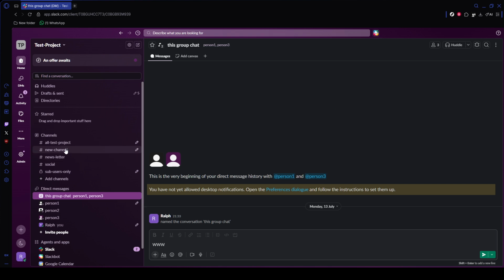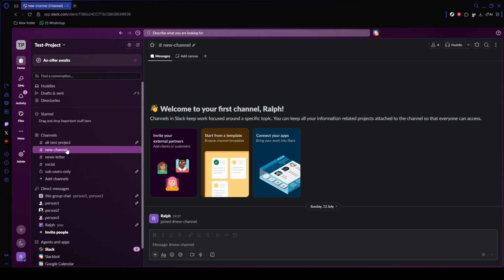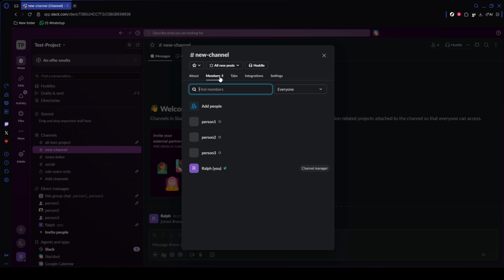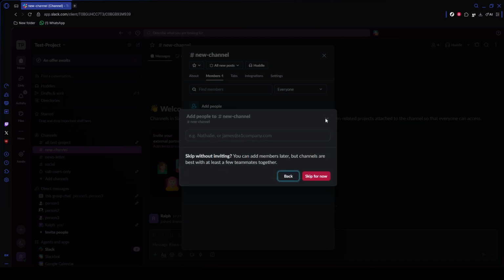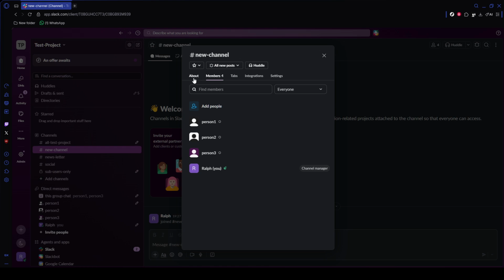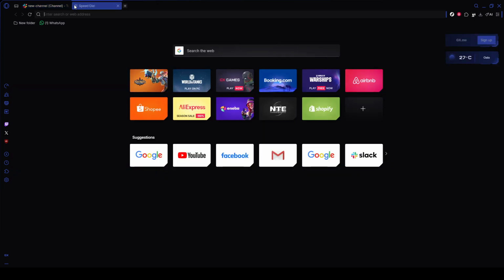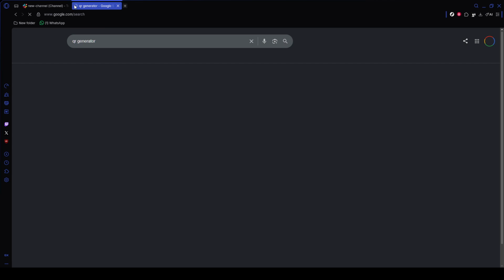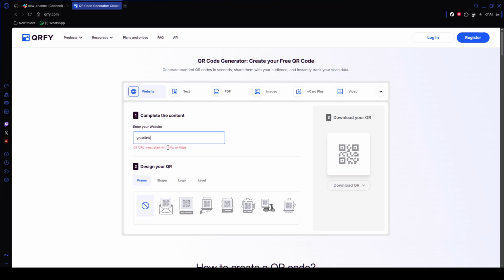How To Get Slack QR Code (Find And Use) [Step By Step Guide]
In today's video we cover How To Get Slack QR Code (Find And Use) [Step By Step Guide]